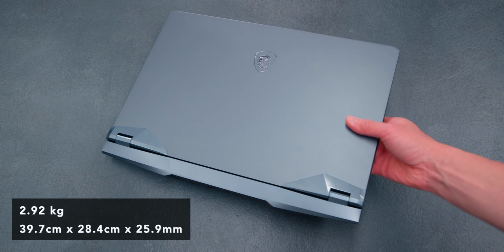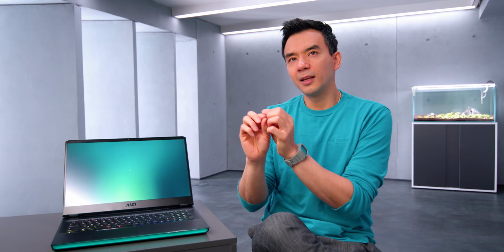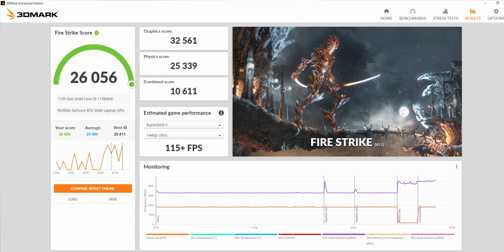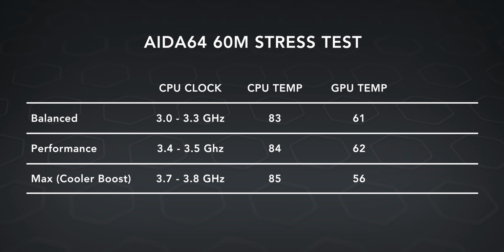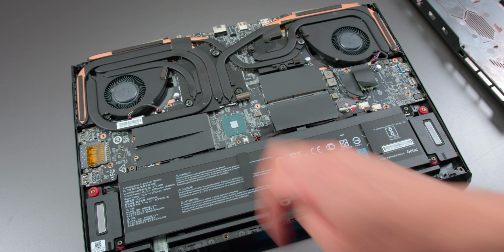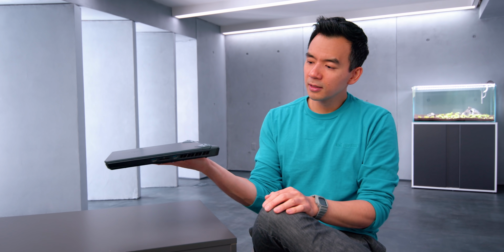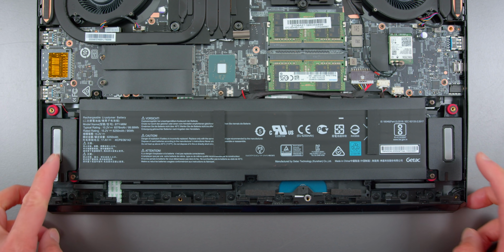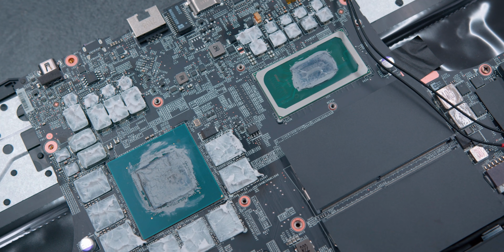The NEW MSI GE76 - The Fastest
My review of the fastest gaming laptop i've used. MSI GE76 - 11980HK + RTX 3080
This is the best gaming laptop from MSI and it replaces their Titan series